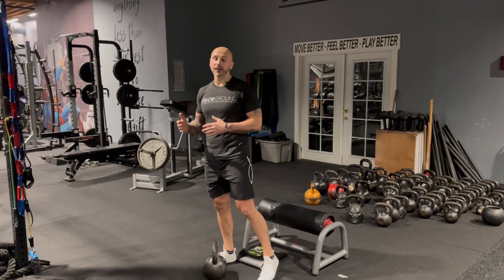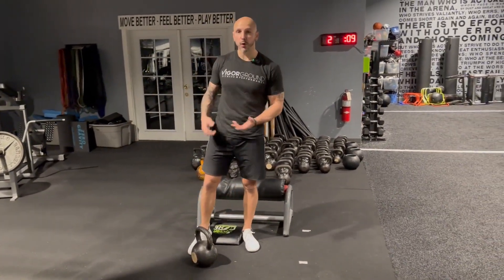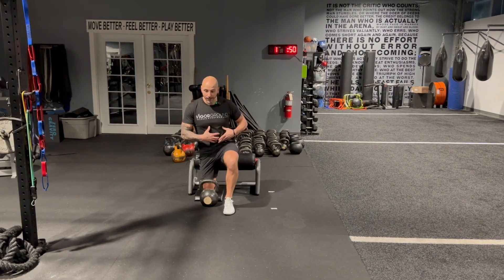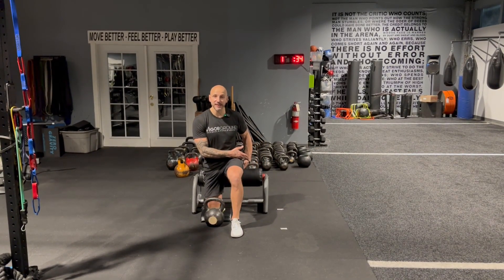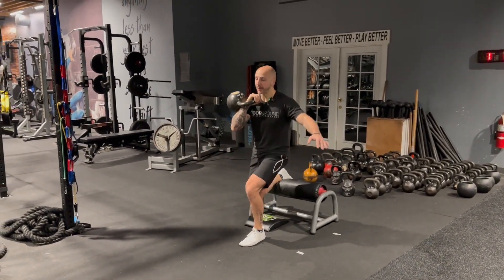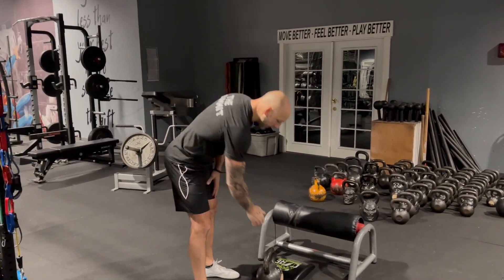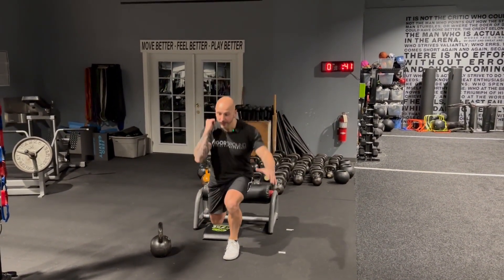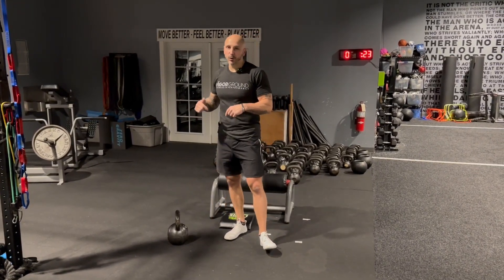Bulgarian Split Squat Kettlebell Clean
This is a challenging variation but a great one for single leg force production (rate of force development) and absorption (deceleration). The prerequisite is that you have trained the kettlebell clean and are proficient in it as the exercise is dependent on that.

This is done for 3- sets of 3-5 reps per side.

🏀 About Luka:
Luka is a former professional basketball player turned fitness coach who has dedicated his life to transforming lives through training. With over 15 years of coaching experience, Luka has worked with clients ranging from elite athletes to everyday people looking to improve their physical and mental performance. He is the founder and co-owner of Vigor Ground Fitness in Renton, WA.